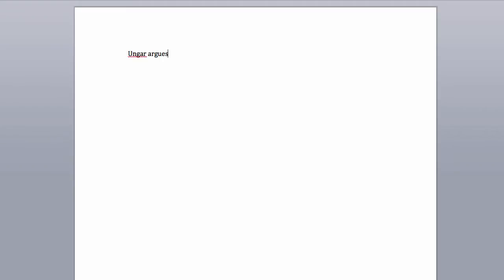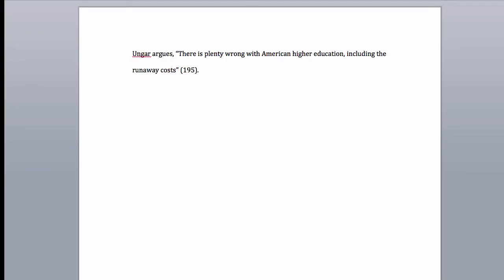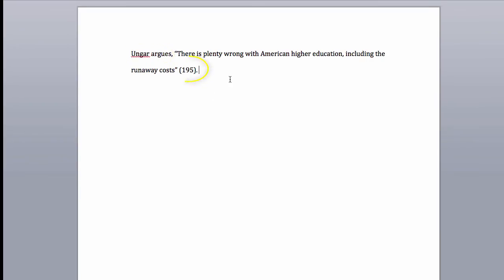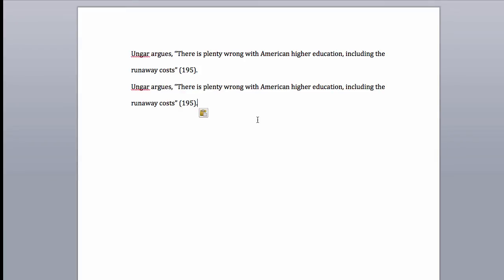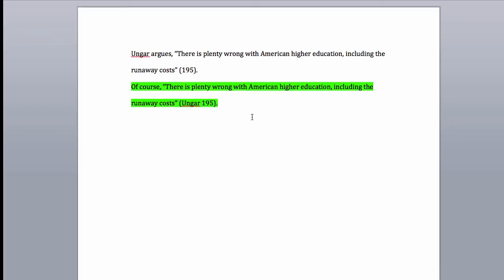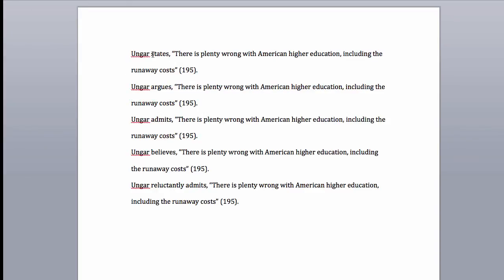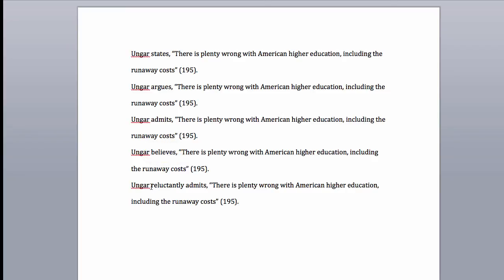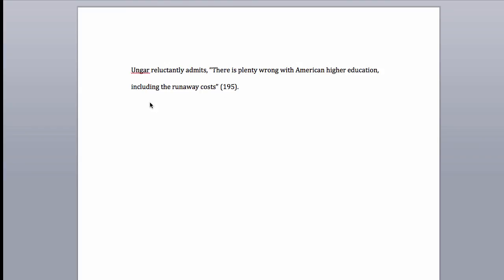Integrating a Single Source